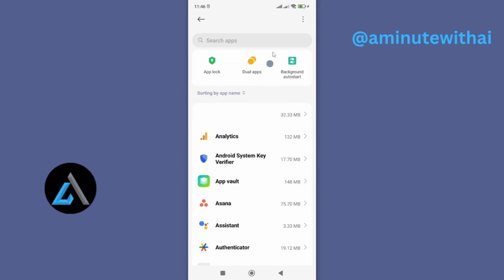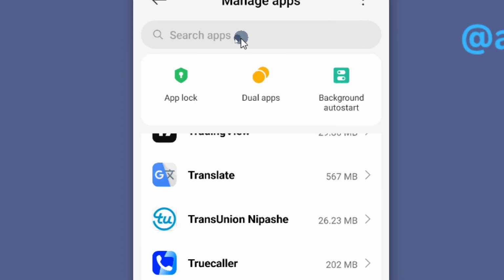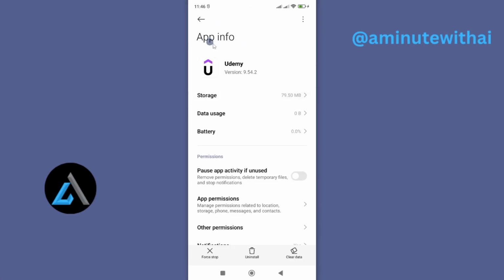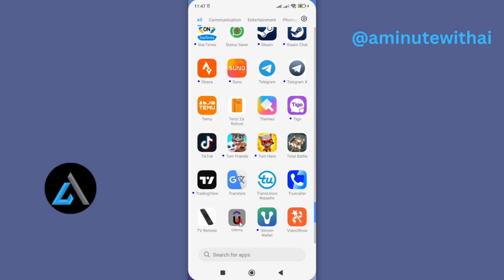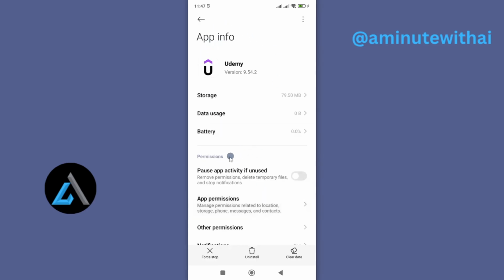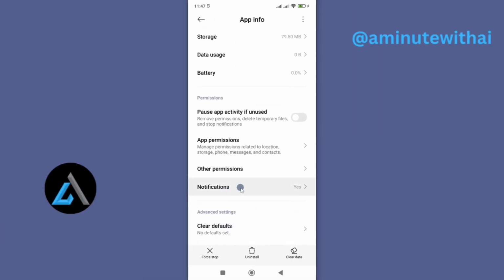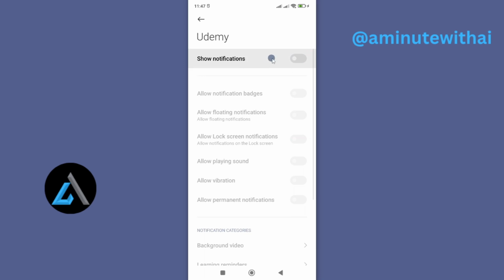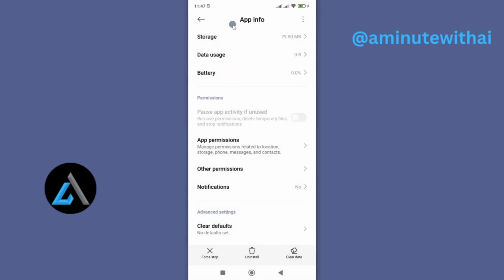How To Permanently Stop Udemy App Pop Up Notifications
In this video, you’ll learn how to permanently stop Udemy app pop-up notifications on your smartphone. This tutorial shows you how to turn off unnecessary alerts so you can focus without distractions from course updates or promotions.